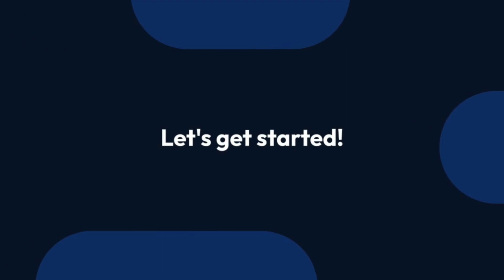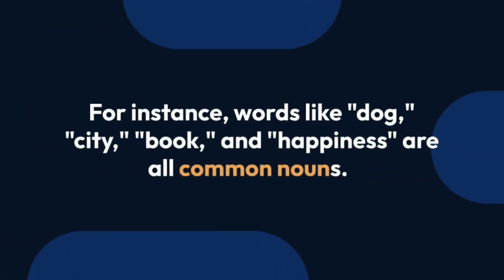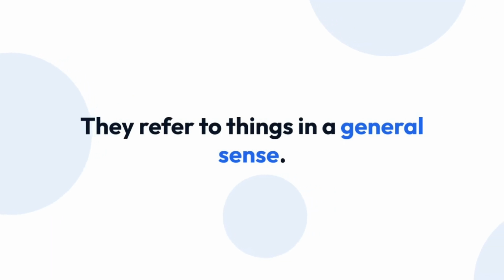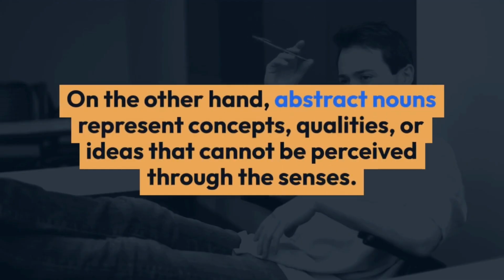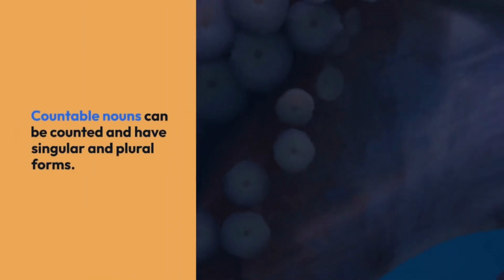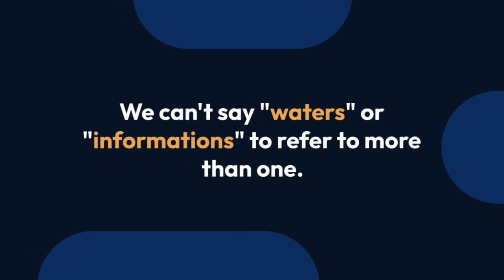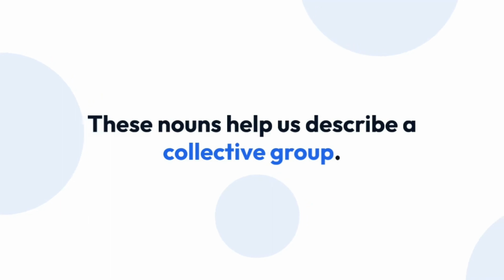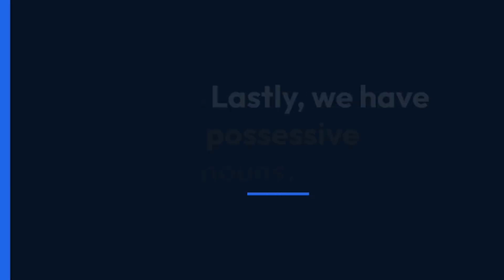English grammar | Noun | Lecture#2 | Easy grammar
Master the Basics of Nouns in this Engaging Lecture! Learn Types, Functions, and Examples to Boost Your Language Skills. Join us for an insightful dive into the world of nouns.